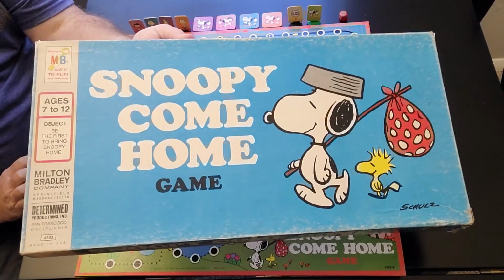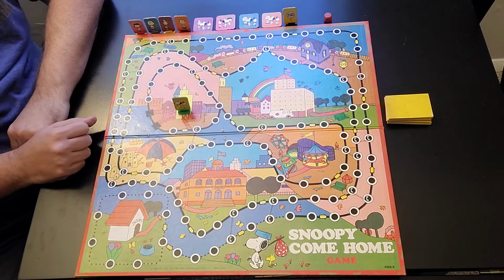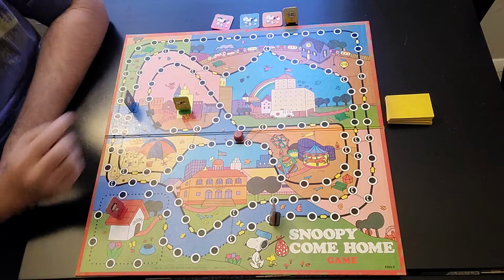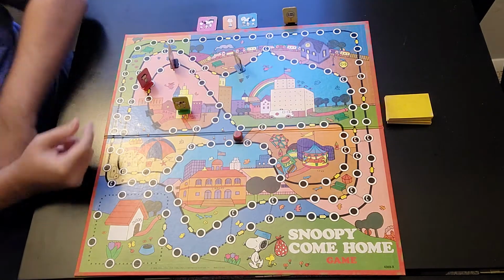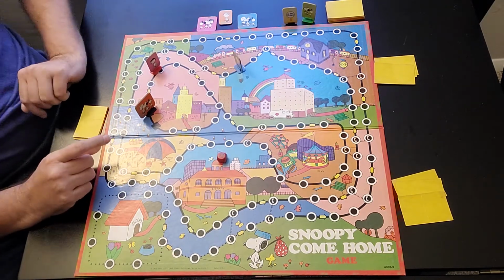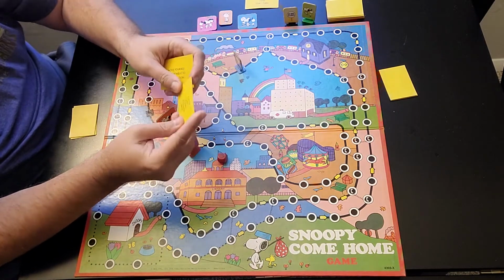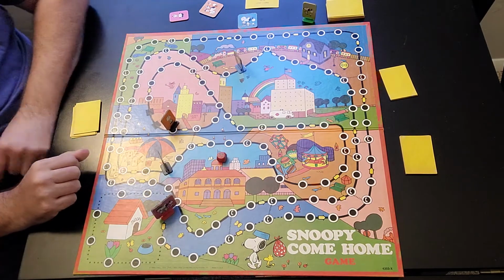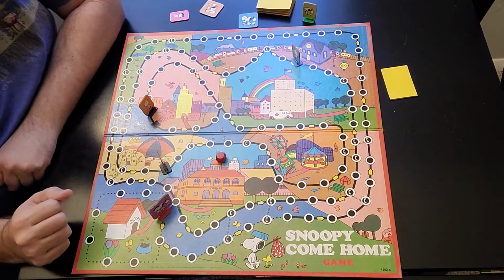Episode #251 - Snoopy Come Home - Milton Bradley (1973)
It's a race to get Snoopy from Lila's apartment back to his dog house in this 2-4 player game from Milton Bradley!  Watch out for those No Dogs Allowed signs which will make it harder to get Snoopy home!